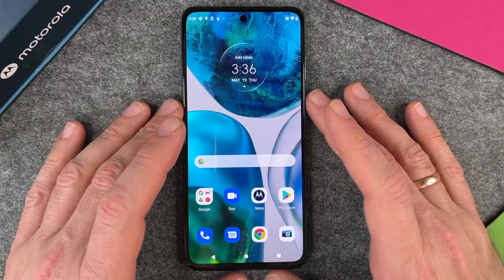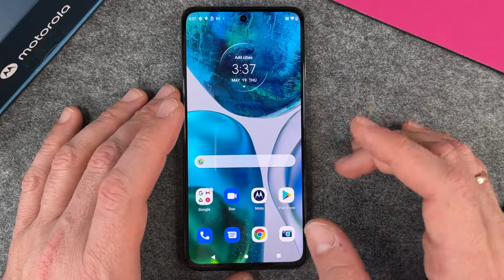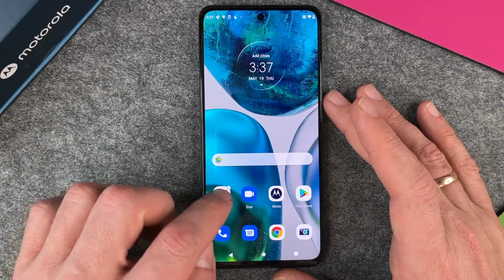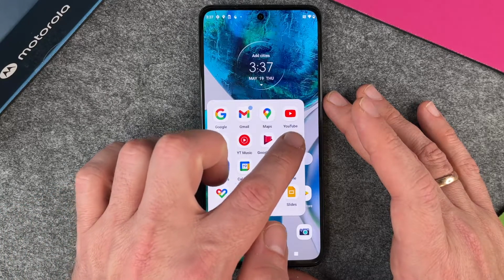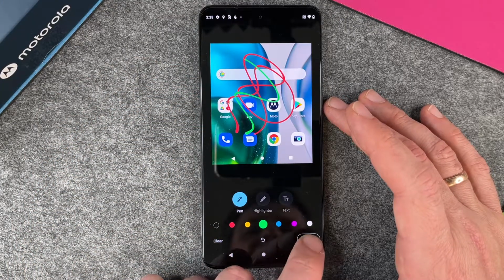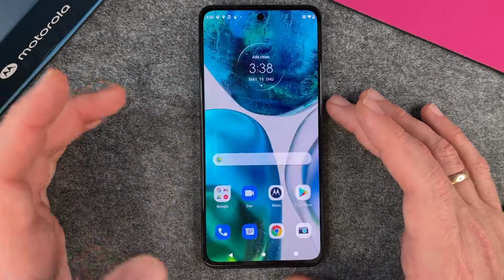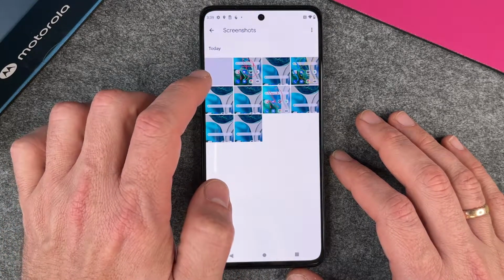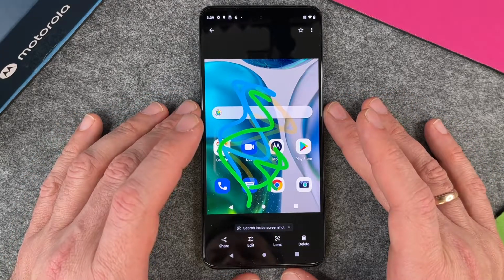Motorola moto g52 - How to take a Screenshot • 📱 • 📸 • 🖼 • Tutorial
Would you also like to know how to take a screenshot with your new Motorola moto g52 and don't know how to do it yet? Then you've come to the right place. We'll show you how to take a picture of your screen or create a display photo with your moto g52 A helpful tool to capture a snapshot of what's happening on your smartphone, or to create a photo from a video, for example. We'll show you how to do it on your moto g52 from Motorola. Have fun creating your own screenshots.